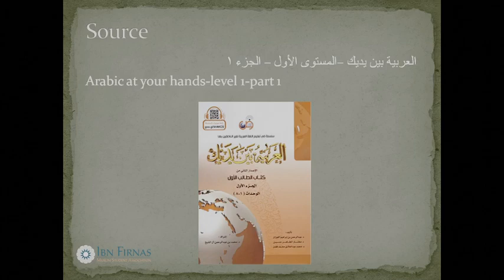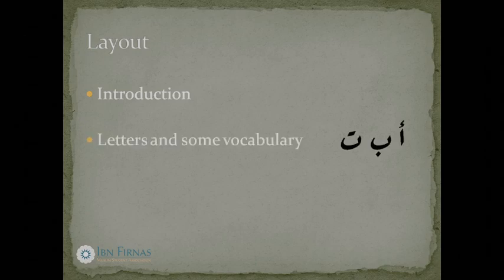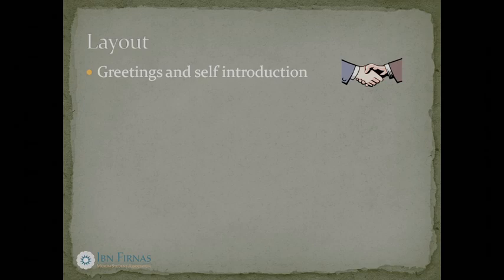Arabic for beginners 1